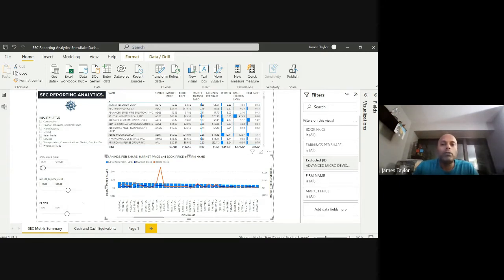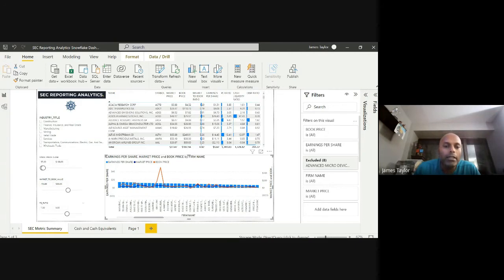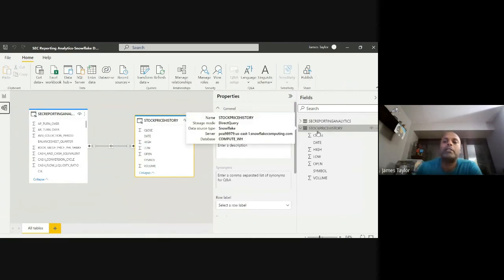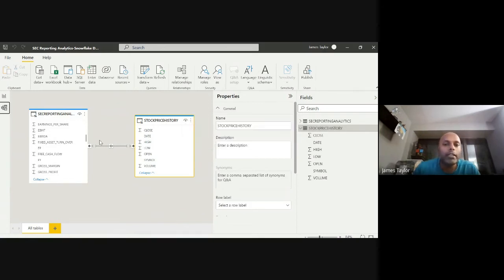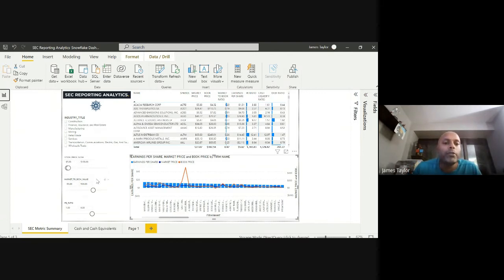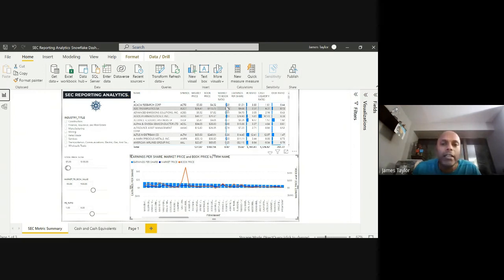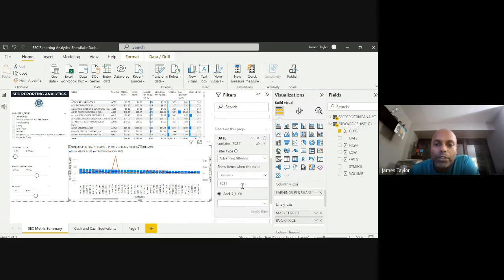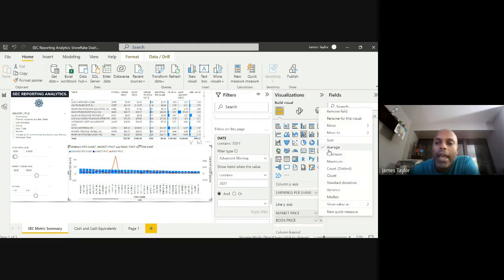SEC Reporting Analytics-Market to Book Value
Overview, background, and live demonstrations of SEC Reporting Analytics platform, hosted by James D. Taylor, Founder, President & CEO.